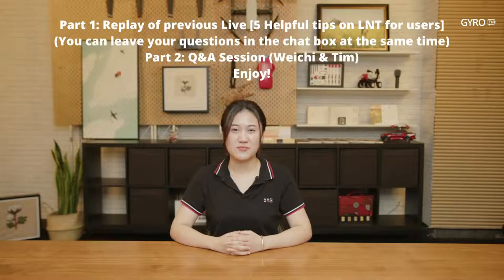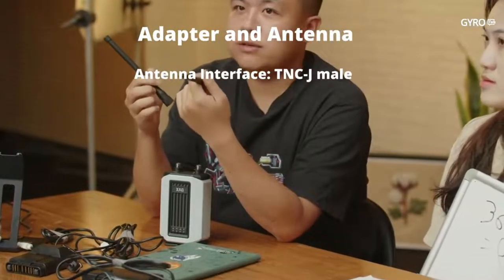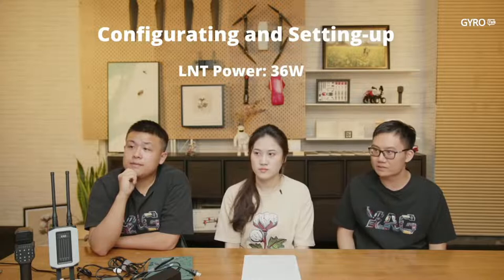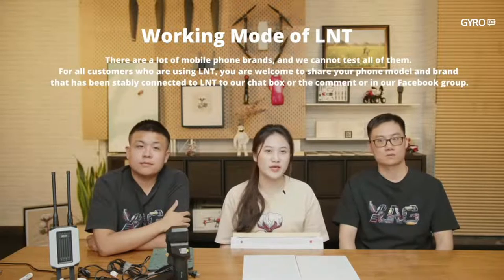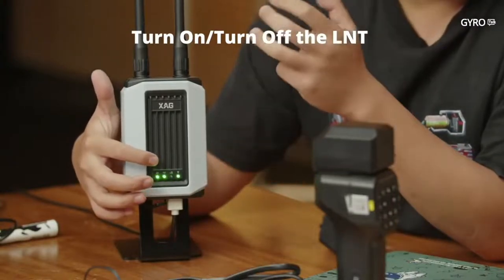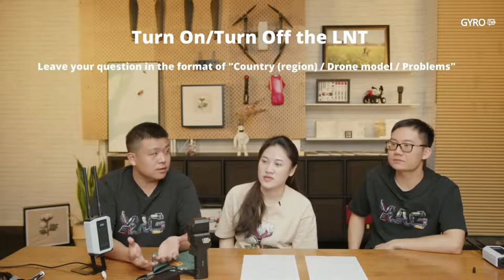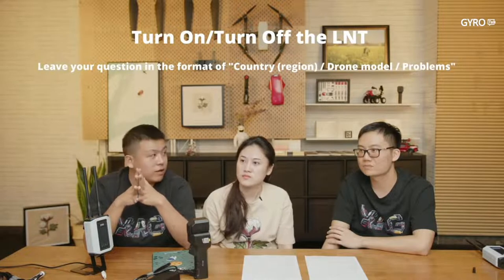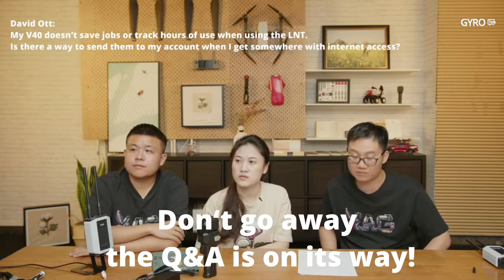Gyro Talk #002 5 Helpful LNT Tips for Users - Part 2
#002 5 Helpful LNT Tips for Users - Part 2
First, a replay of last live stream #002 5 Helpful LNT Tips for Users
Second, the Q&A session

☞ Post your questions in the live chat box, and we will answer them in the Q&A session.